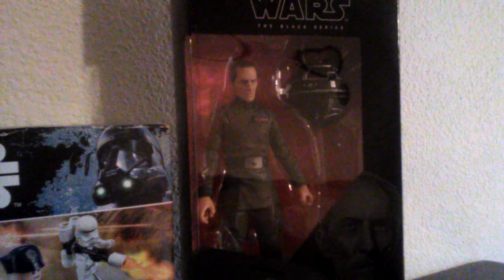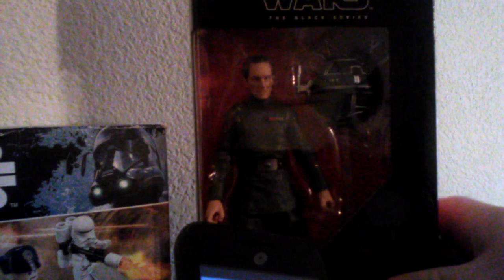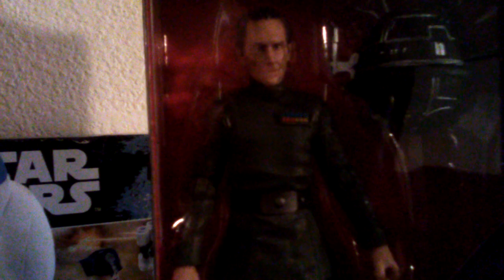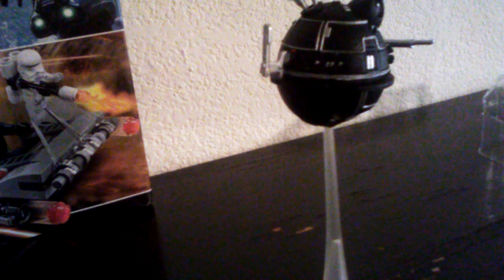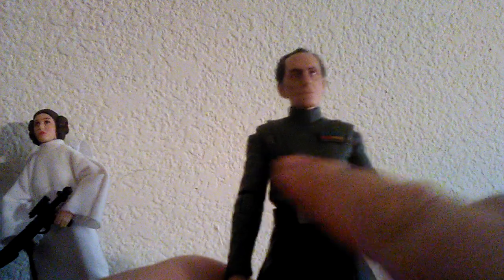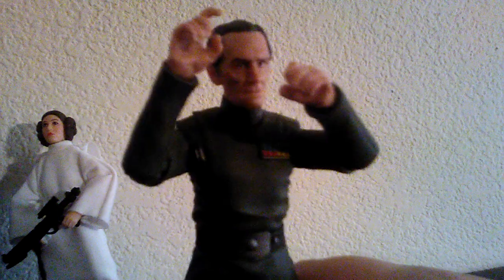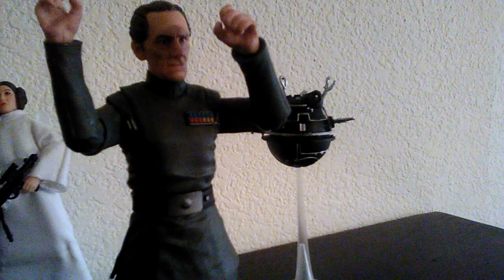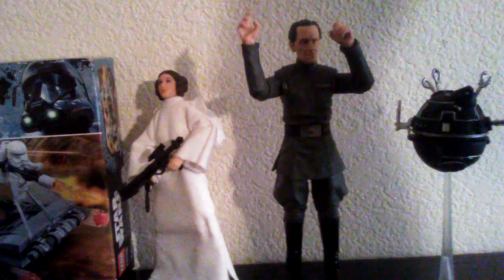FOUND!!! STAR WARS RETRO FIGURES EXCLUSIVES & BOARD GAME